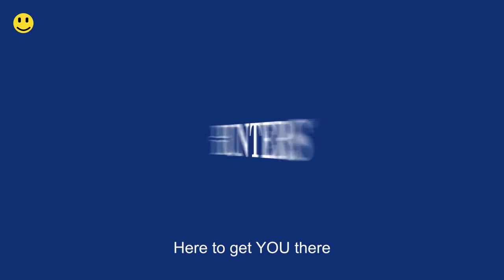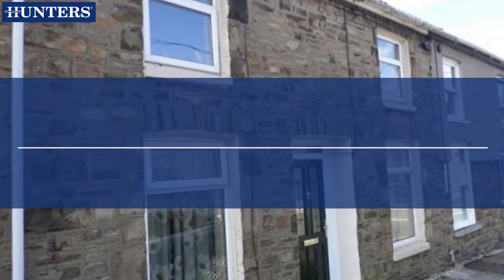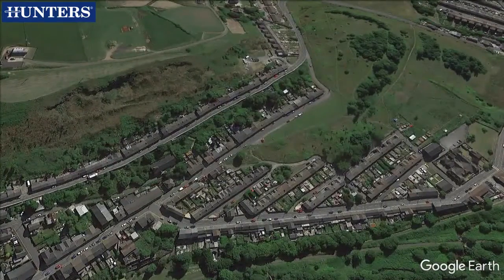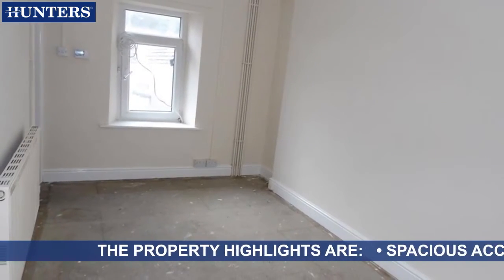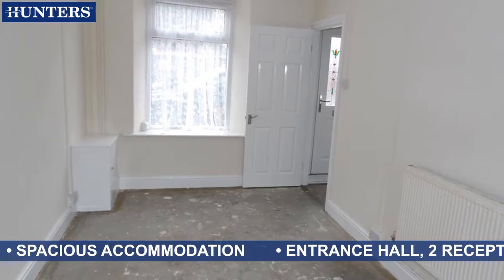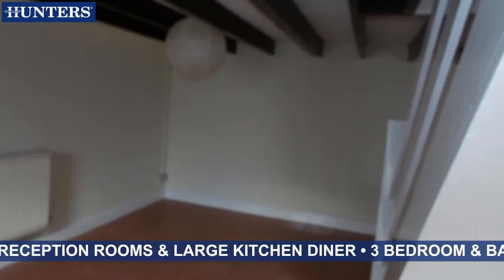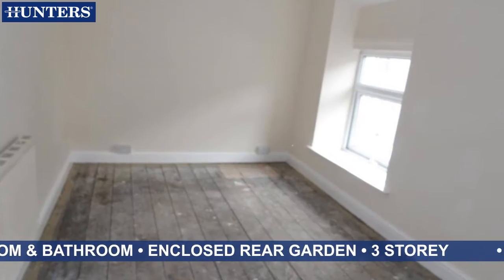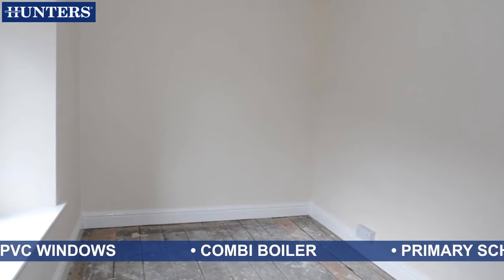Commercial Street, Nantymoel, Bridgend, CF32 7NW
Hunters are pleases to bring to market this 3 BEDROOM TERRACED property set over 3 floors found in COMMERCIAL STREET, NANTYMOEL.

Briefly comprising of: LOUNGE, RECEPTION ROOM, KITCHEN / DINER, 3 BEDROOMS AND BATHROOM, enclosed REAR GARDEN.

Set over 3 floors, offering spacious accomodation, decorated to a good standard.